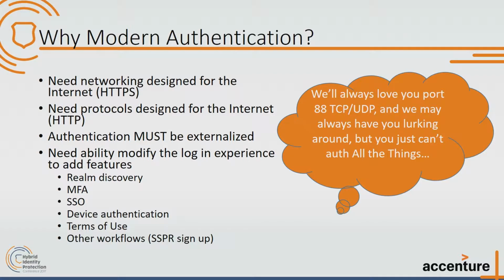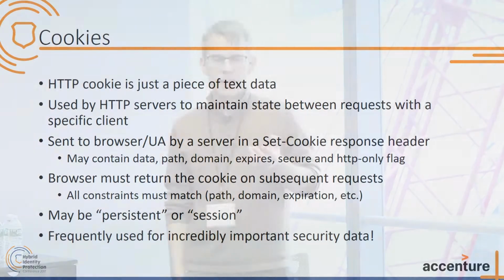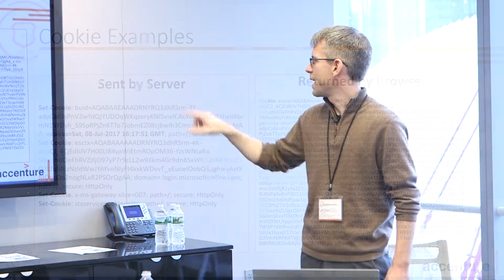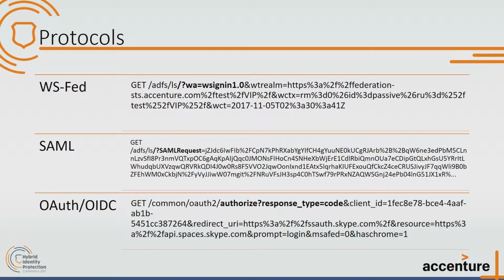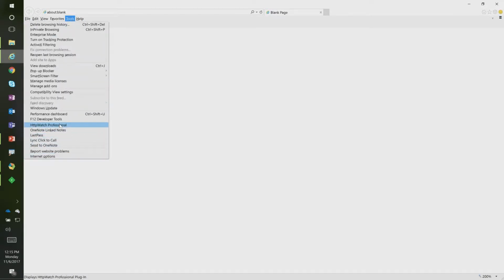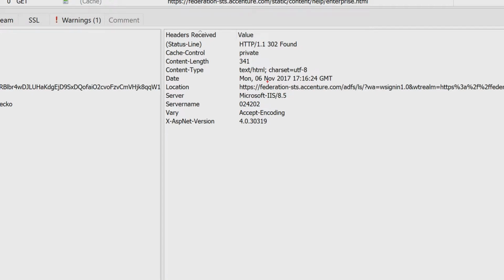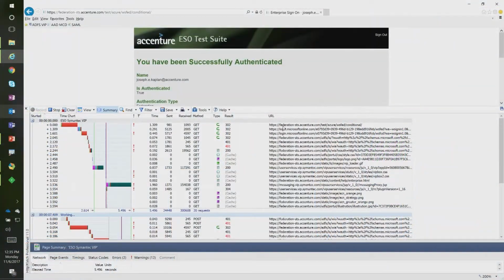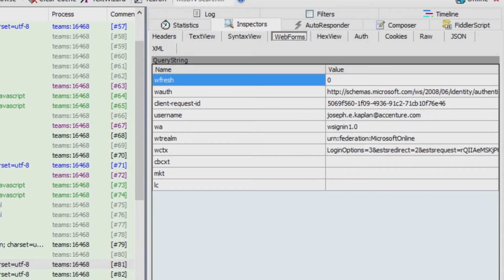HIPConf17 - Master Modern Authentication Troubleshooting | Joe Kaplan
Modern authentication is essentially a set of approaches for implementing authentication using HTTP-based protocols and web user interfaces. It is part of the journey to Hybrid Identity but it can be frustrating to understand and especially troubleshoot when it is not behaving as expected. Fortunately, there are readily available tools and techniques for debugging HTTP-based protocols and we can use these to see what is going on under the hood. In this session, Joe introduces some key concepts in HTTP itself, applies them to modern authentication on the Microsoft Azure AD platform and demonstrate practical techniques for understanding common problems with tools like Fiddler and HTTPWatch.